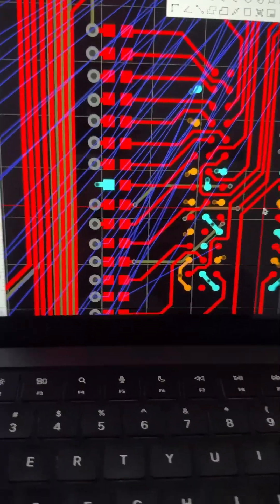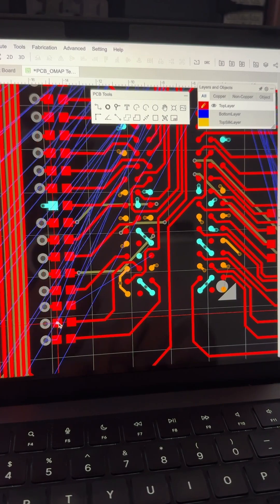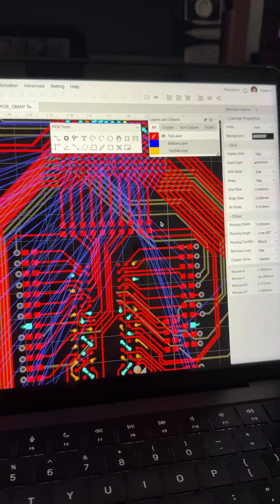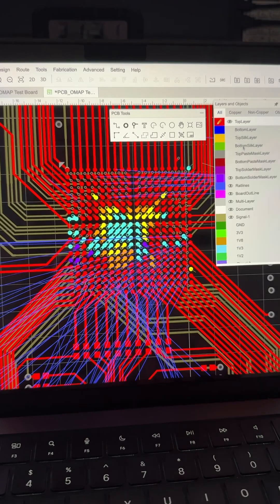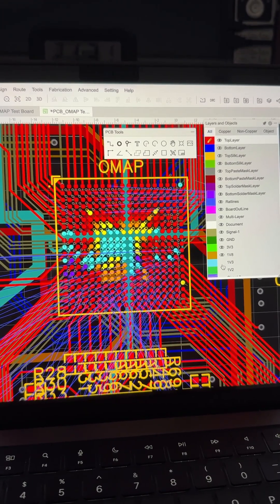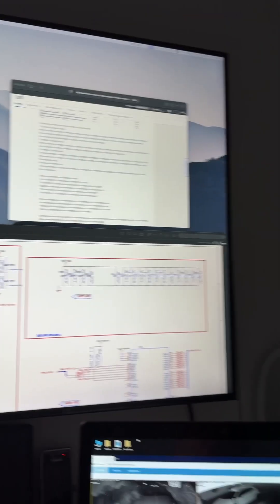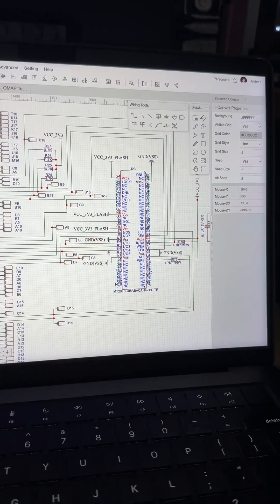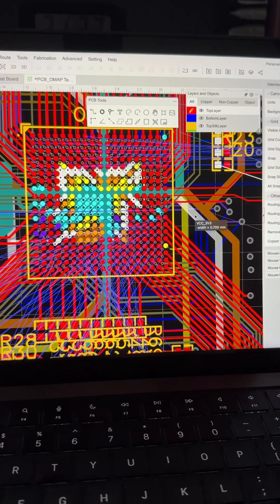New OMAP L138 Design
Hi All,
It's been a while since I last uploaded anything on the OMAP, I should've done this a long time ago, I finally decided to do this now, basically I am designing a new OMAP system whereas it's much easier for me (and for all interested) to have an easier system to upload your code and have access to all pins, this would help interfacing with any other hardware like HDMI, Dolby Digital, LCD, etc, this design gives access to all pins (other than the SDRAM ones) and will be available on Amazon once I have completed it.

I've been working on this for the past week now (since I uploaded my last LED video), putting the 2 tighter would come up with something really good.

It would then be a journey back into the audio design and power up my Music instrument once and for all.

Wish me luck, this system will also be available once I'm happy with the operation and all connections.

Heider